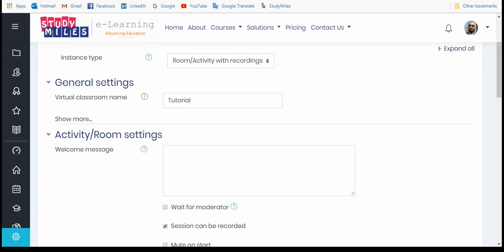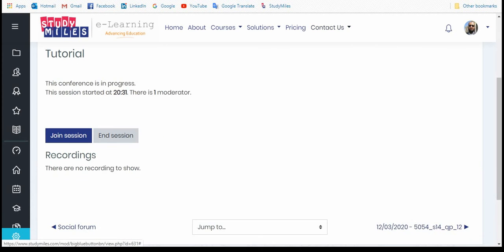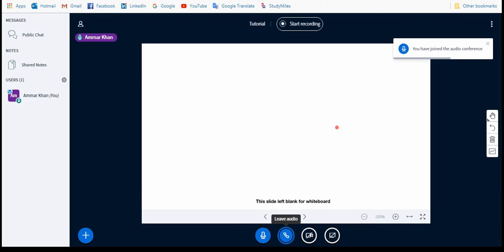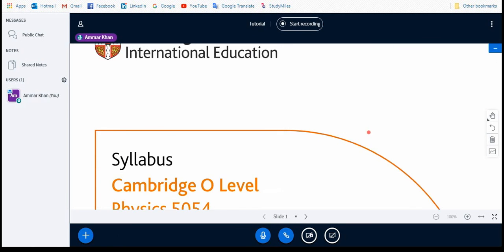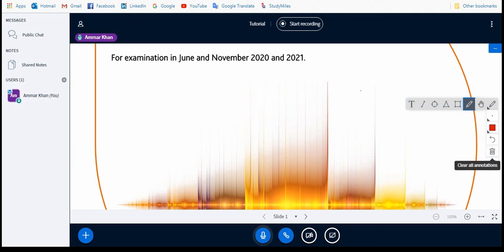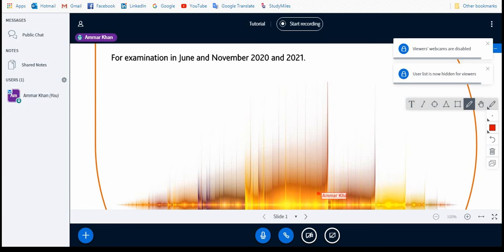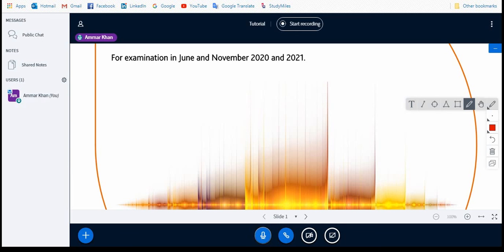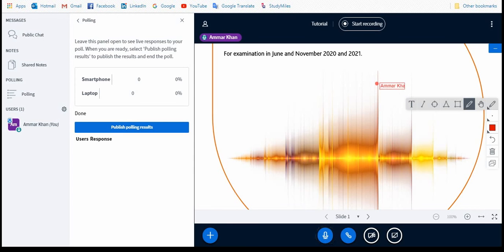Teaching Online Using Virtual Classrooms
This video gives an insight to the power of a virtual classroom. The StudyMiles.com virtual classroom ensures all the amenities of a physical class are carried online to help teachers deliver live classes across geographical distances. Watch the video to see how you can effectively conduct a class online using:
1. Online Whiteboards
2. Screensharing
3. Instant Messaging
4. Live Polling
... and more with complete classroom controls.